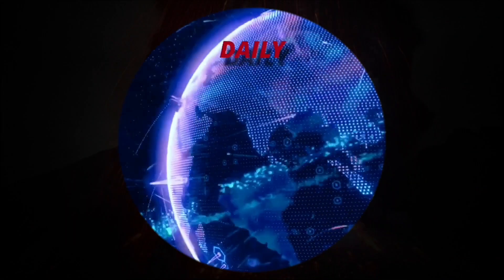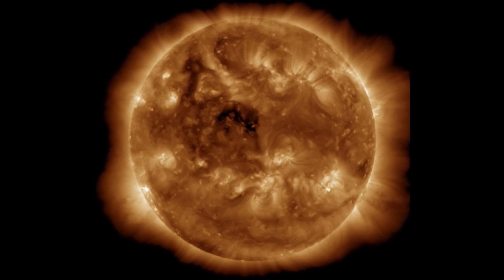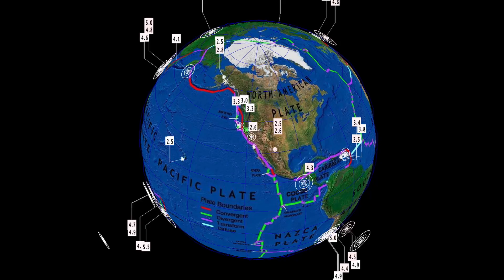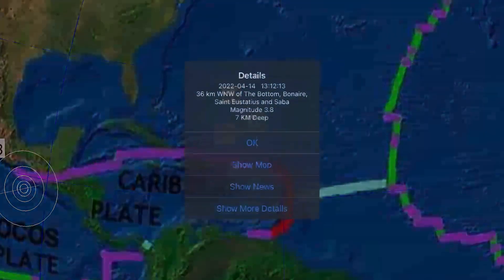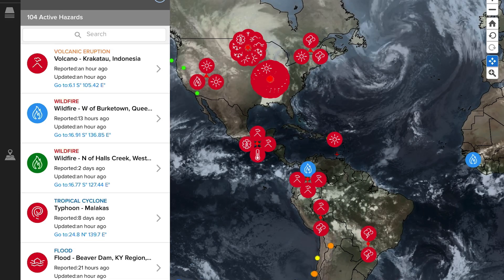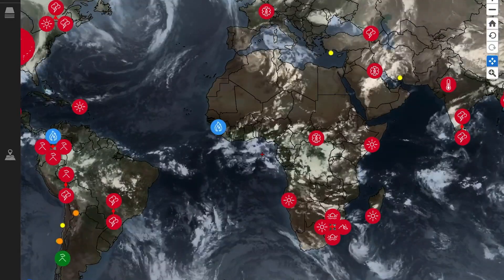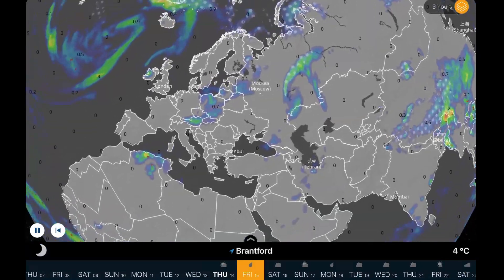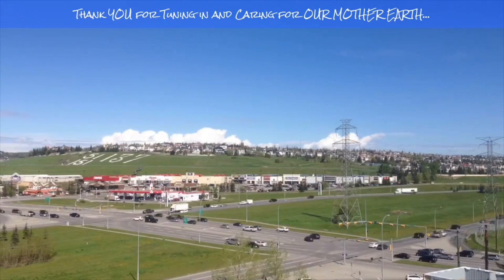Typhoon Malakas Category 3 / PLASMA FILAMENT ERUPTION / Cold, Snowy Start to Spring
April 14 2022

5 Day not so normal World Weather forecast. Plus a look at spaceweather for today.